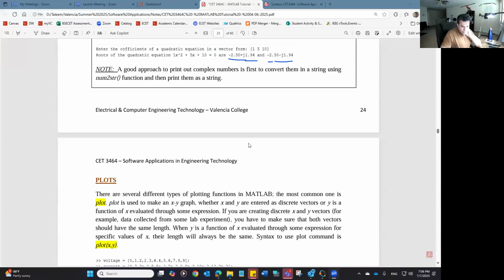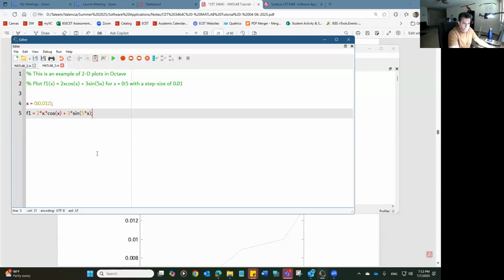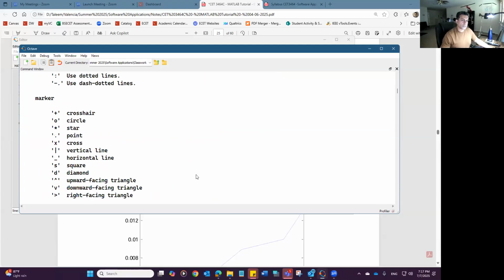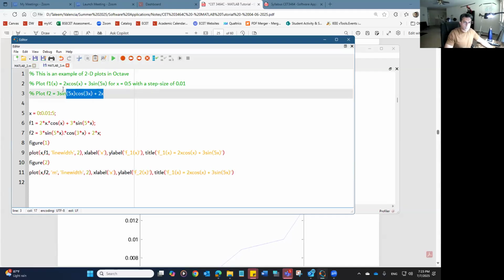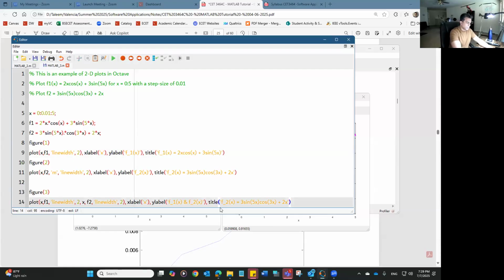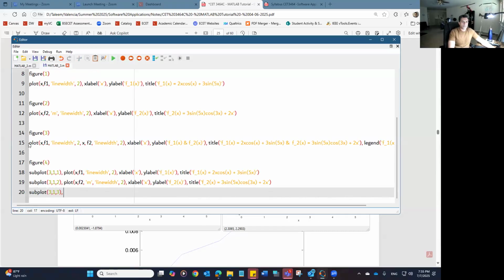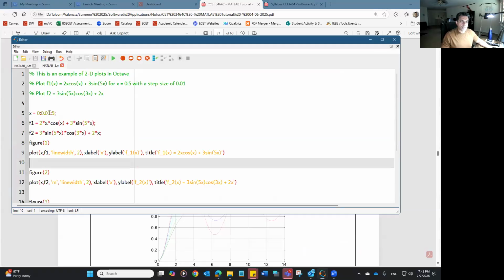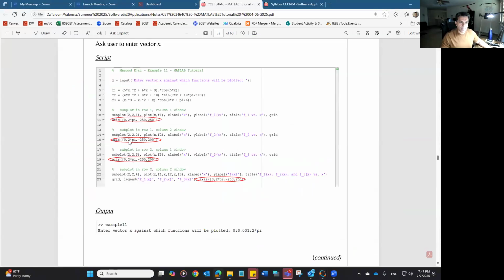CET3464C - MATLAB - Lecture 3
In this video lecture, plotting in MATLAB and Octave is discussed. This includes single plots, multiple plots, and subplots.  Live programming is demonstrated to facilitate student understanding of coding in MATLAB/Octave.

This is a class recording from CET3464C – Software Applications in Engineering Technology, offered in Summer 2025 as part of the B.S. ECET program at Valencia College, Orlando, FL.